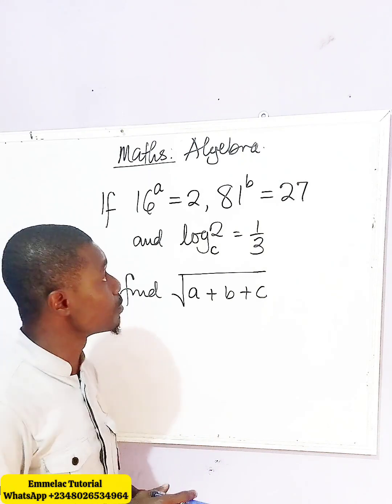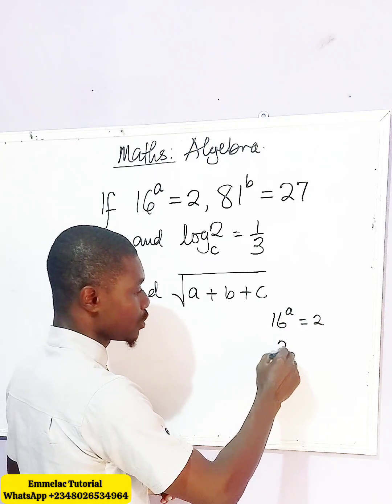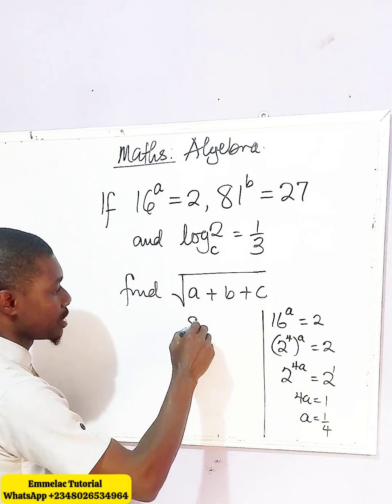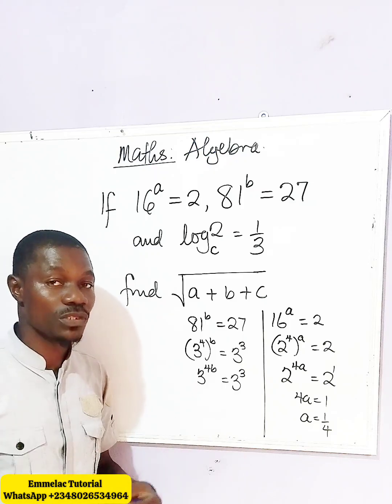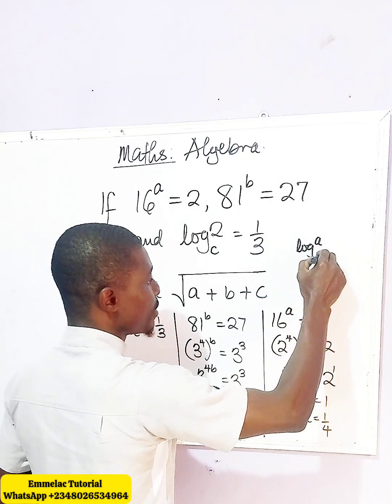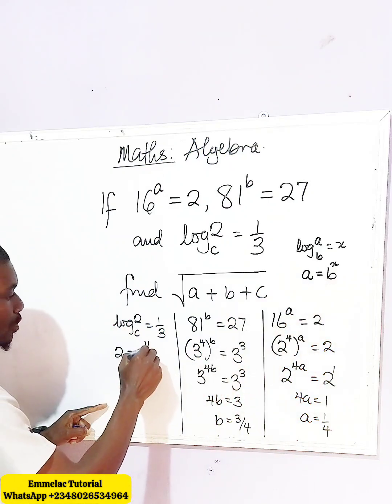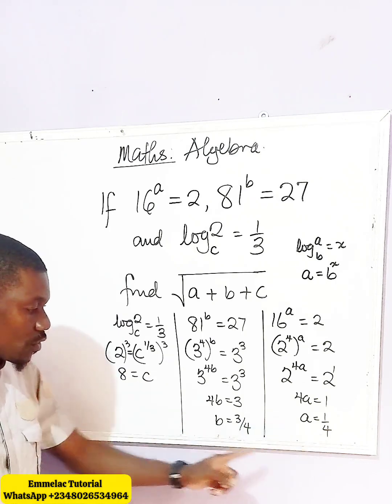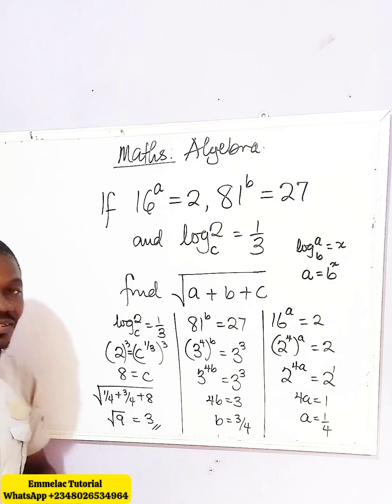SAT Exam Question | College Entrance Exam